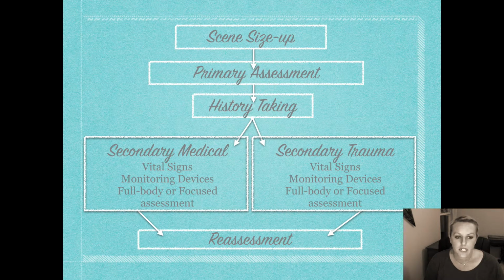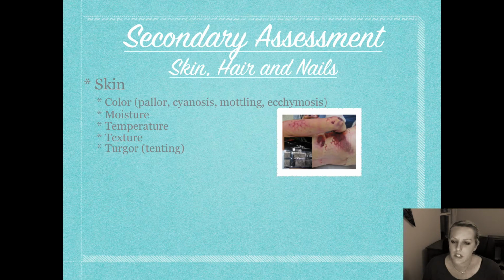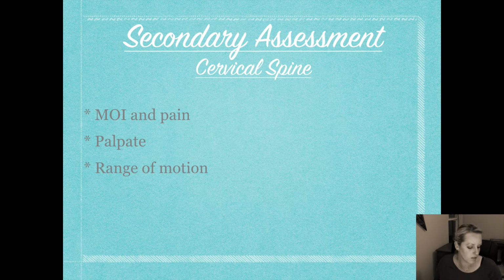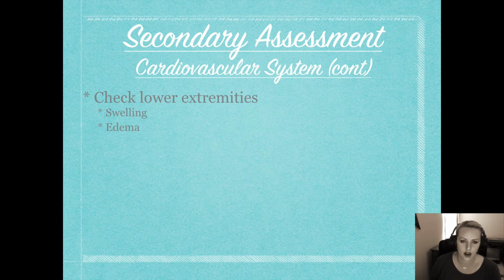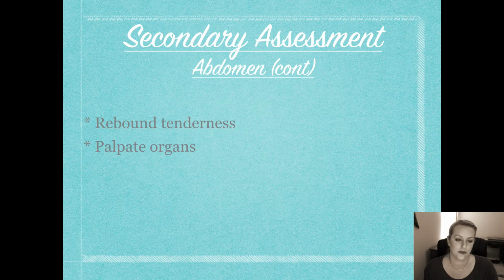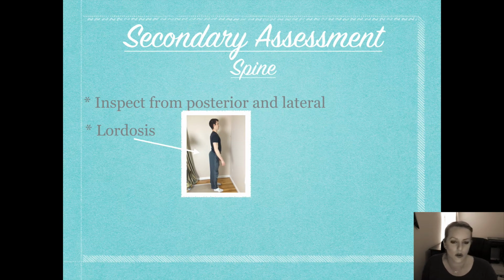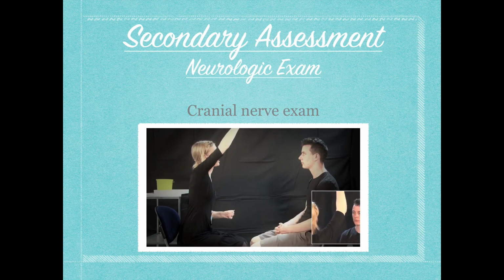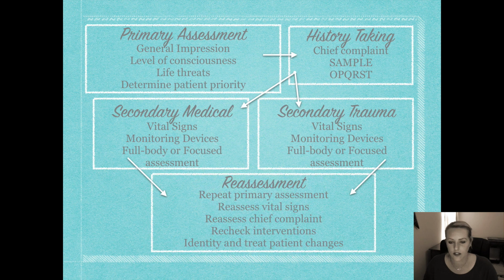Chapter 13 pt. 2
Patient assessment